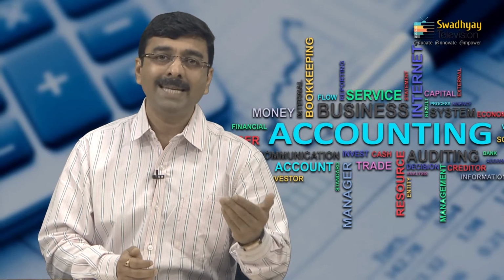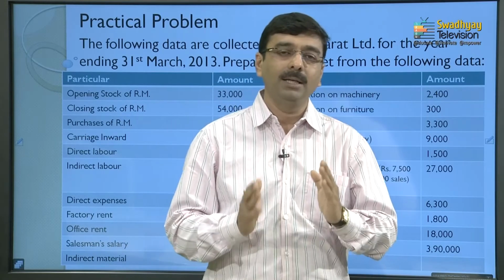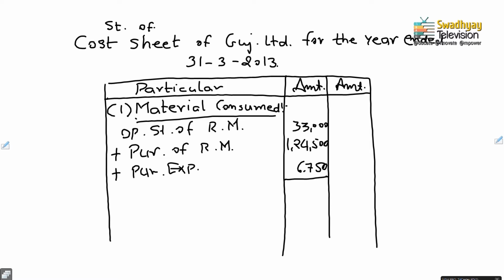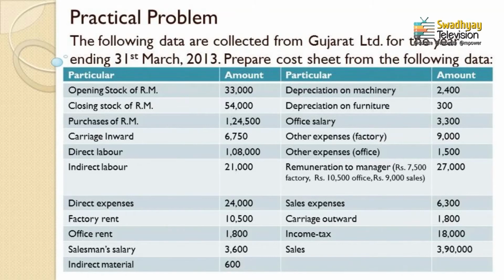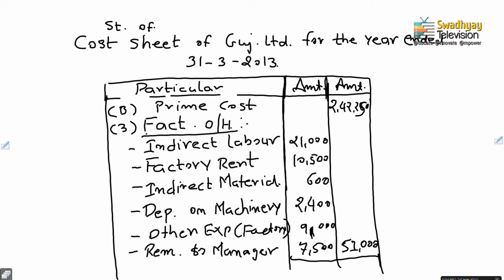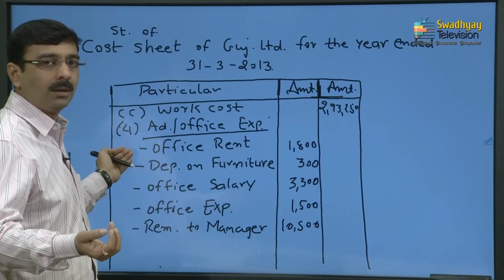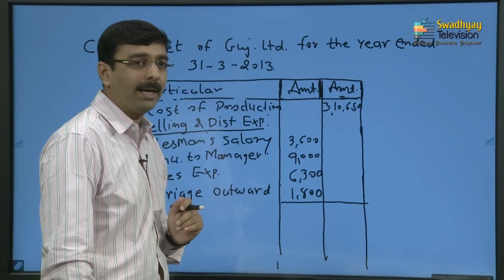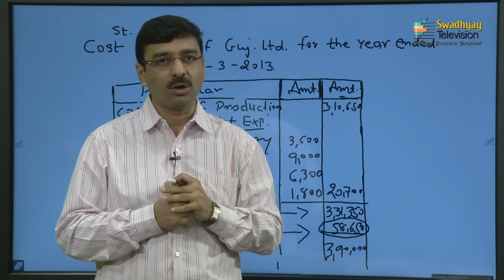B.COM,PADATAR HISABI PADHDHATI,BCCAC203, UNIT-7 UNIT COSTING-1